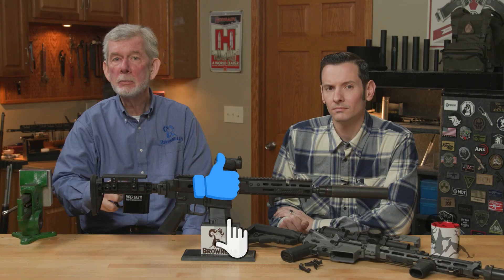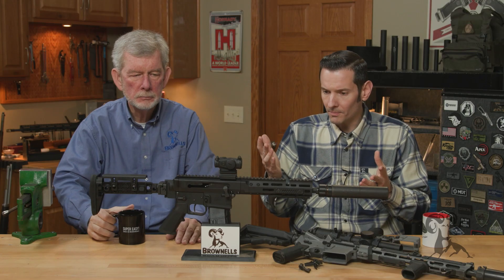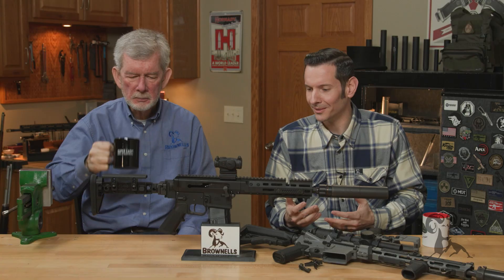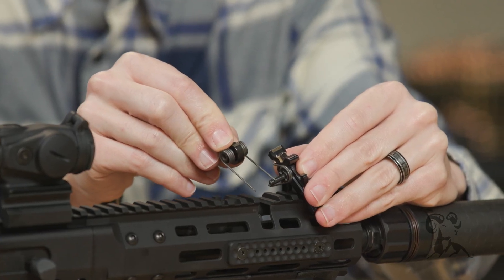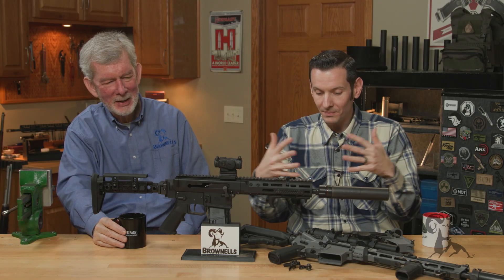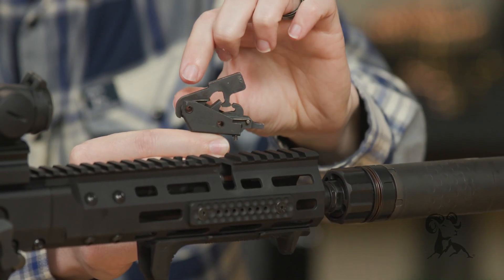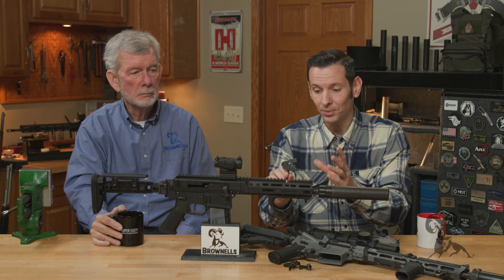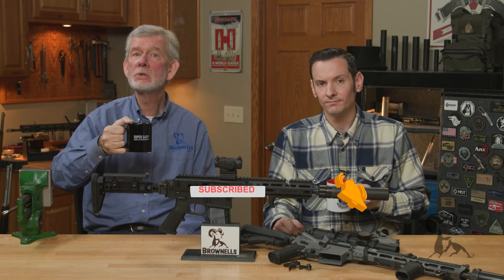Smyth Busters: Does Your AR-15 Need Anti-Walk Pins?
Caleb has been at it again! He went on the Internet forums and social media groups and found a whole lot of controversy over AR-15 anti-walk / anti-rotation pins versus the standard hammer and trigger pins. Some folks are pro-anti-rotation pins. Others say anti-rotation pins are a terrible idea and are pro-standard pins. so they're anti anti-rotation pins! This causes lots of confusion for AR-15 owners who just want to make sure they have the right pins in their guns. Caleb is joined by his fellow Brownells Gun Tech™ Steve, so they can settle the Great AR-15 Hammer and Trigger Pin Controversy once and for all.

WHAT THEY DO: "Anti-walk" and "anti-rotation" pins are different and do two different things. First, let's get clear on what the standard hammer and trigger pins do. Two types of fire control group (FCG) are commonly used in the AR-15 platform. The traditional "mil-spec" FCG - trigger, hammer, disconnector, and accompanying springs - is held in place in the lower receiver by a pair of pins, one going through the hammer, the other through the trigger. The pins are locked in the receiver by the legs of the hammer spring. Everything you need to keep that FCG securely anchored in the rifle is actually part of the FCG.

Self-contained, drop-in, cassette-type trigger modules - such as those by CMC Triggers, Elftmann, Rise Armament, Timney, Wilson Combat, and other manufacturers - lack the standard hammer spring to retain the standard pins. These FCGs REQUIRE anti-walk pins, which lock in place and won't work their way out ("walk") over time as you cycle the trigger.

SPIN ME ROUND, BABY: Anti-rotation pins serve a different purpose. They have a little steel bridge on the outside of the receiver that keeps the pins from spinning in the receiver holes. The theory is that over thousands of rounds fired, the rotation of the pins wears the receiver holes, making them bigger, which will eventually let the pins fall out. Except. that really doesn't happen. Using the wrong tools to remove the pins during maintenance can damage the holes and cause them to open up. Anti-rotation pins are a solution to a problem typically caused by "operator error." The non-rotation of the pins will slow lock time.

A DIFFERENT PROBLEM: Some folks switch to anti-walk or anti-rotation pins because they have trouble with the standard pins breaking. "That's not a pin problem," says Caleb, "that's a firearm problem." You need to decrease the gas flow or increase buffer weight because the bolt is moving way too fast and hitting the hammer way too hard. The weakest link breaks first, usually the hammer pin.

UH-OH: What if you have the wrong pins in your AR-15 right now? You'd probably have to put a HUGE number of rounds through the gun before you have problems. We're mostly talking about optimization and minimizing risk here. But at some point, it's a good idea to swap in the correct pins.
00:00 Intro
04:17 Beat You To It
04:27 Technical
11:00 Why Use a Cassette Type Trigger